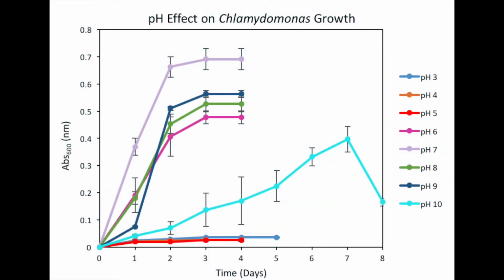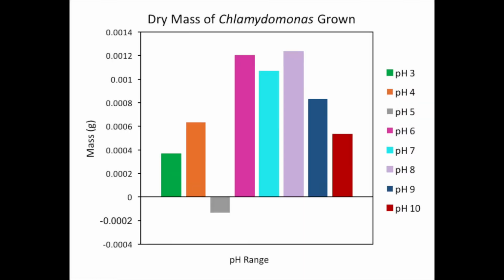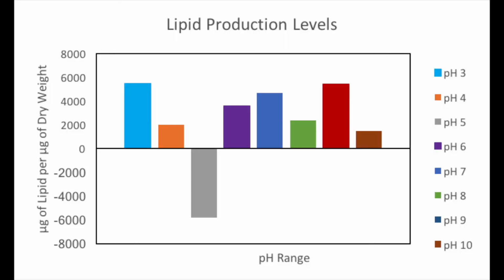pH Effect on Chlamydomonas Growth and Lipid Production